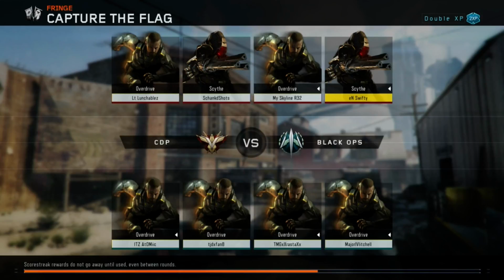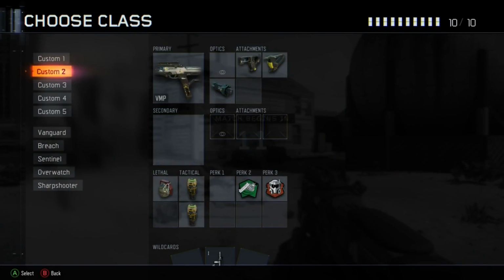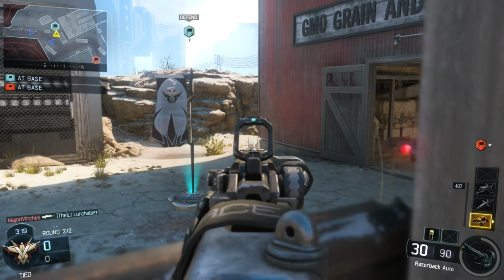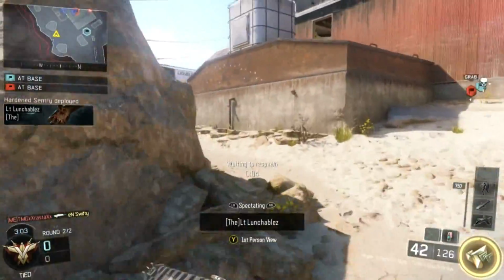BO3 Gamebattles LIVE CTF On FRINGE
LETS SMASH THAT LIKE BUTTON FOR MORE GBS!

Every like, every comment, and each active sub means the world to me! And it motivates me to make more videos, faster!